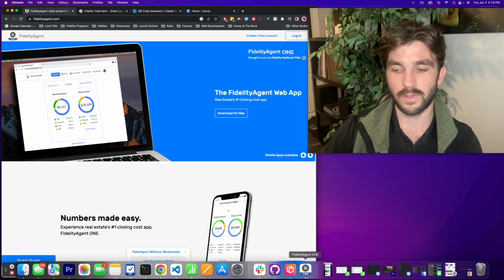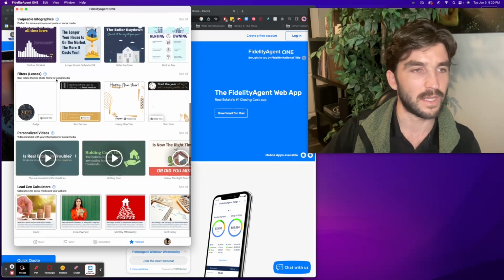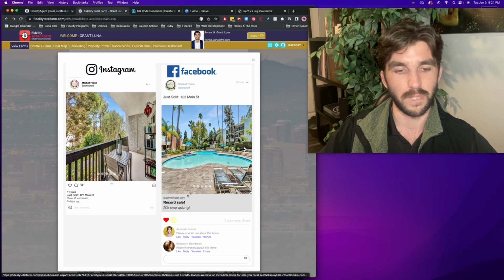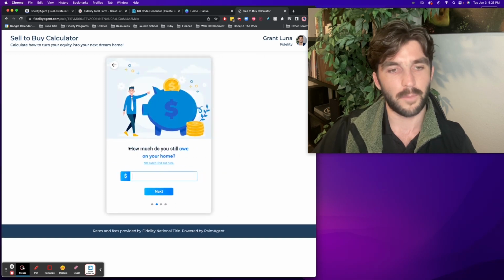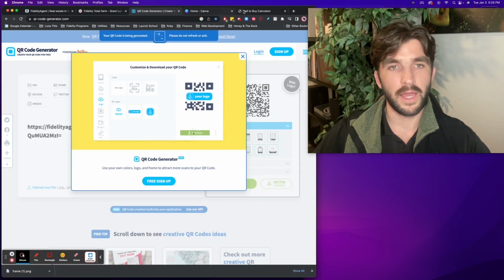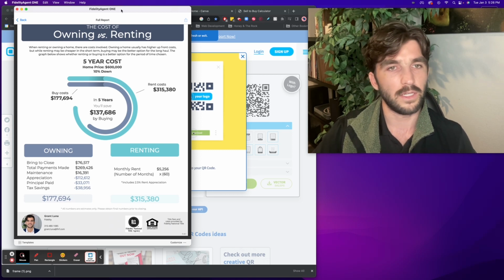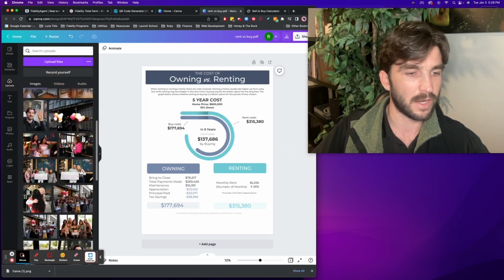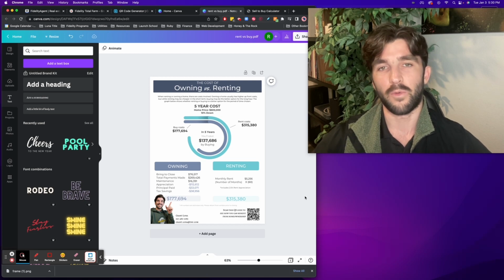2 easy ways to capture leads with lead-gen calculators!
0:00 Introduction
0:36 Fidelity Agent One overview
1:31 Lead-Gen Calculators
2:55 Using as a targeted ad landing page
6:00 Using as a QR code for flyers